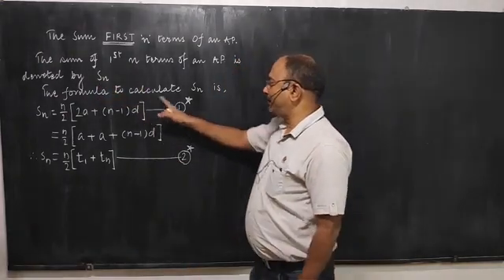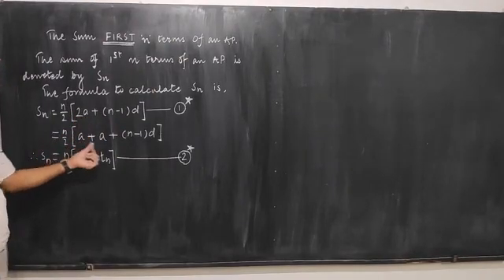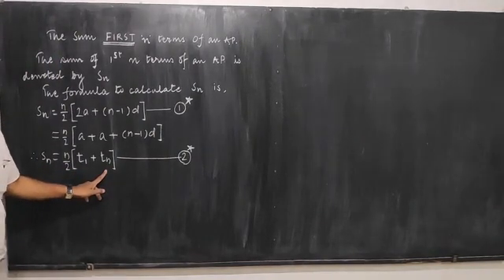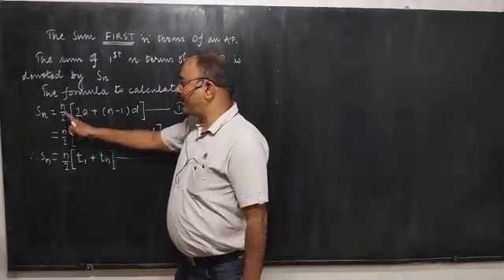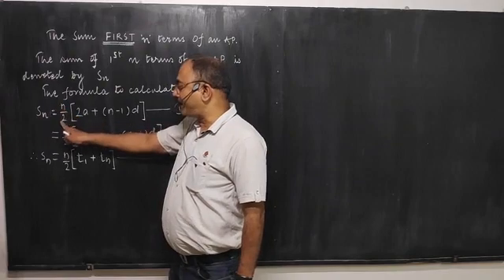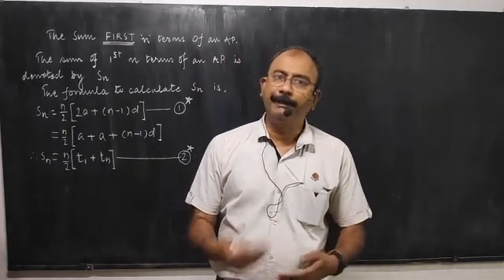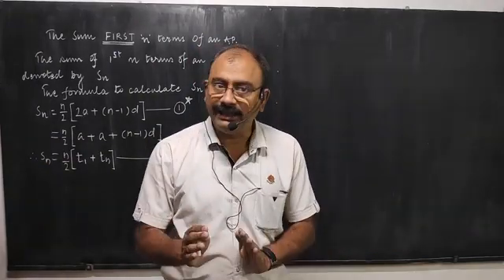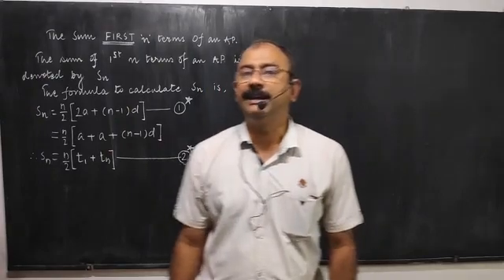A.P. LECTURE 14, PS 3.1, FORMULA FOR THE SUM OF FIRST n TERMS OF AN AP